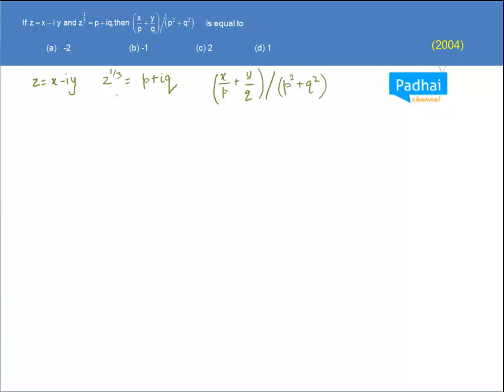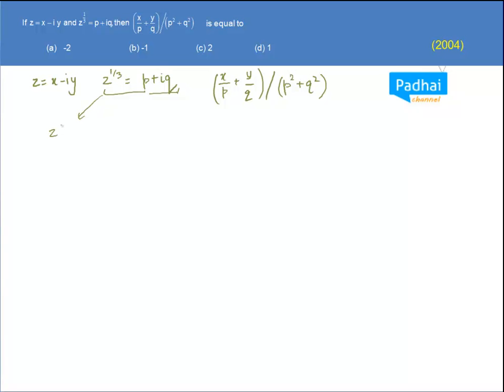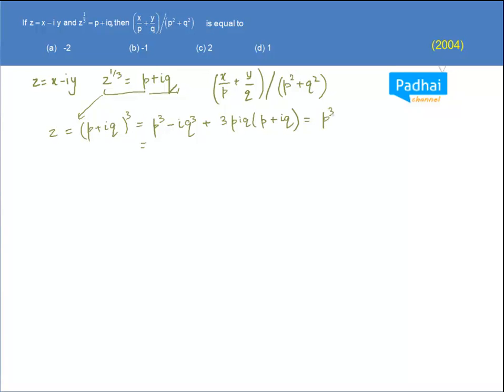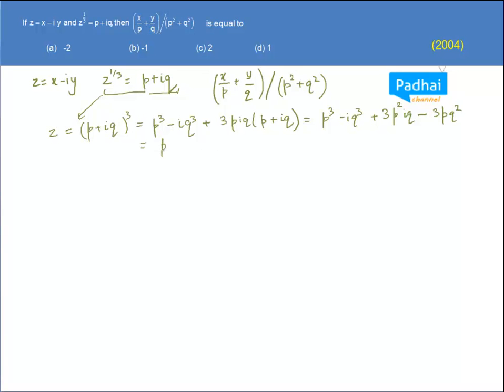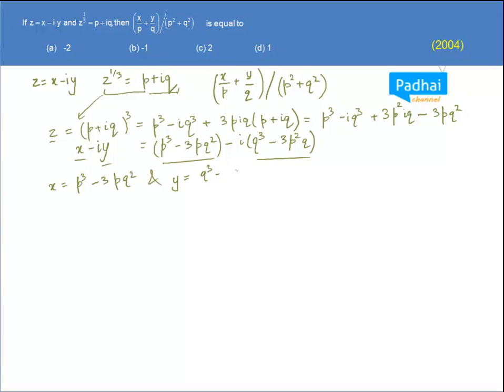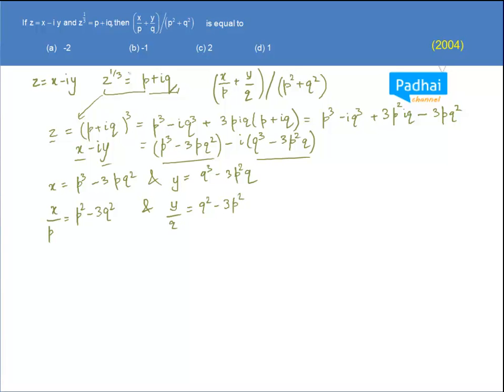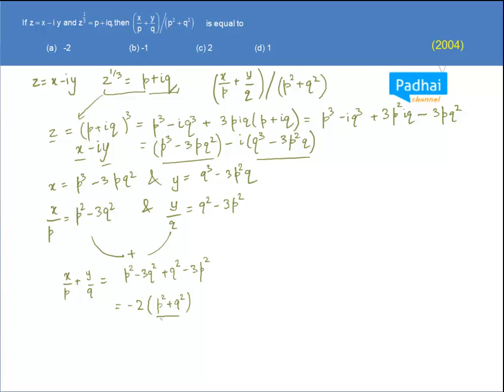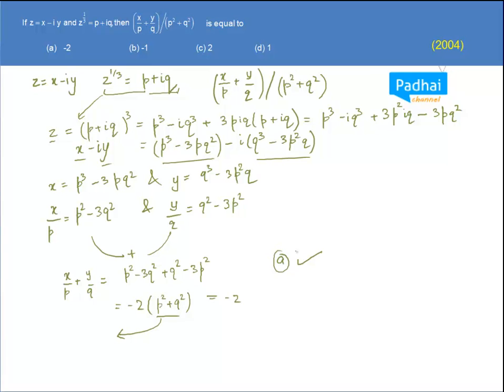AIEEE Complex Numbers 2004b